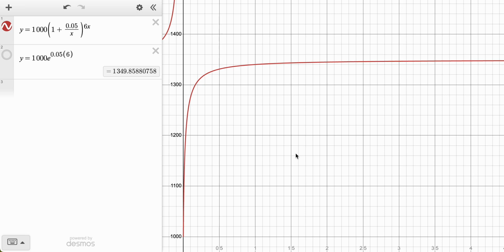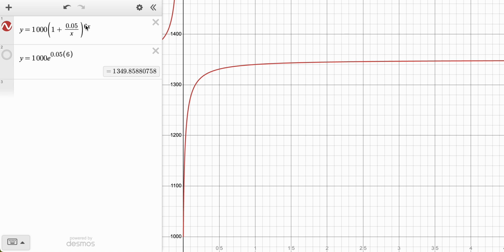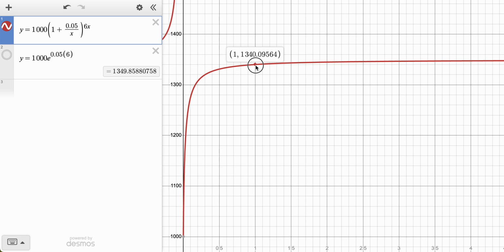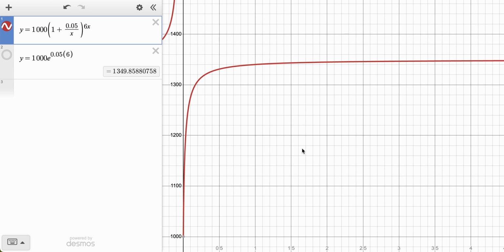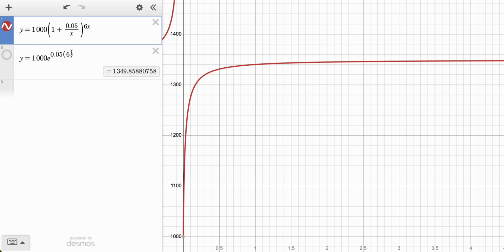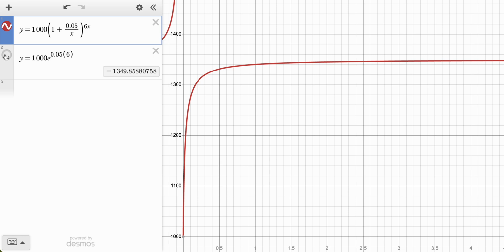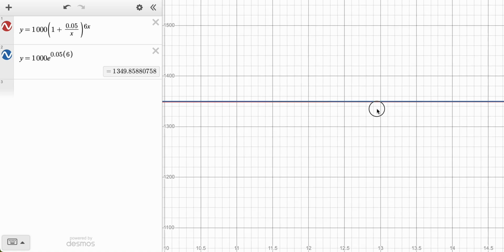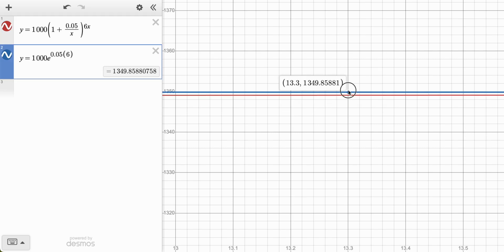10.4 - Periodic vs. Continuous Compounding